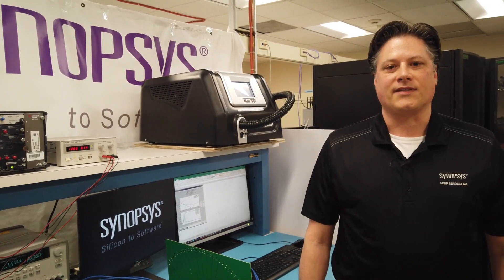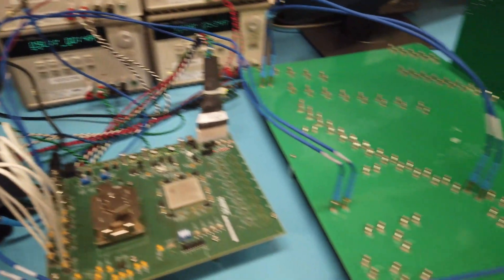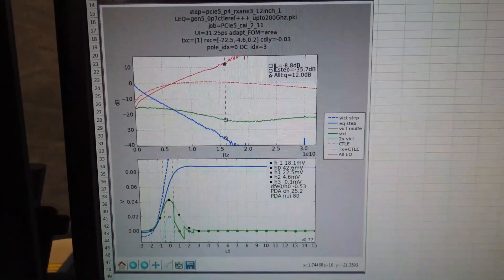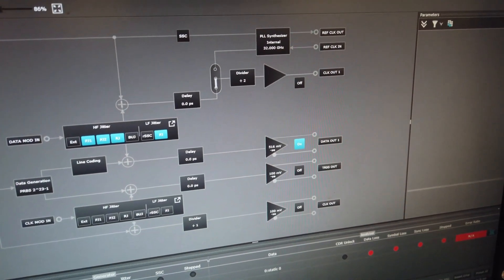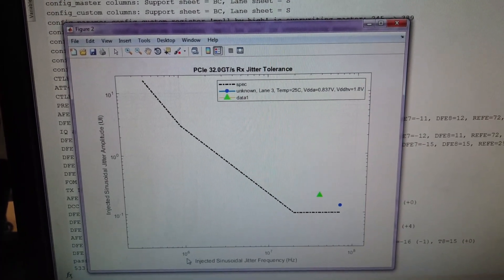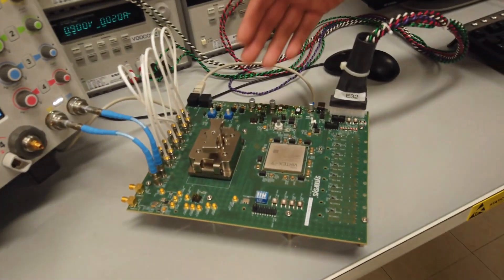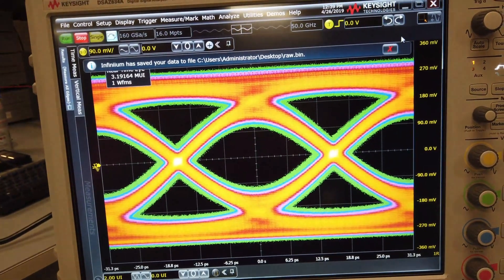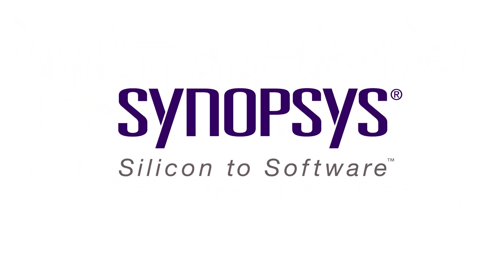DesignWare PHY IP Meeting the PCIe 5.0 Rev. 1.0 Specification | Synopsys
DesignWare PHY IP Meeting the PCIe 5.0 Rev. 1.0 Specification
This video features Synopsys’ DesignWare PHY IP for PCI Express 5.0 meeting the Rev. 1.0 specification’s channel performance and jitter tolerance. The IP operates at 32GT/s data rate and exceeds the required 36 dB channel loss to enable high-throughput over the toughest, long-reach channels. Accelerate your move to PCI Express 5.0 with Synopsys’ DesignWare IP.